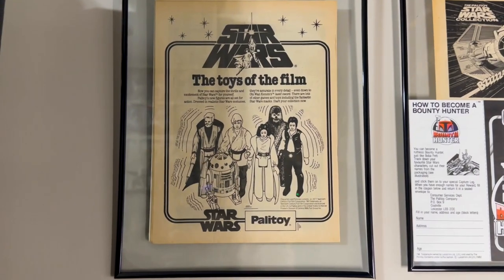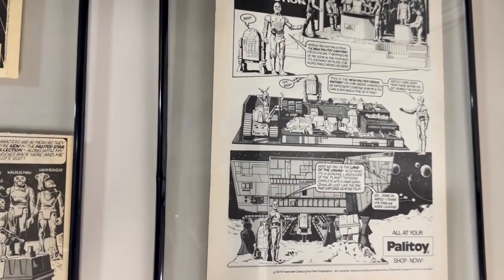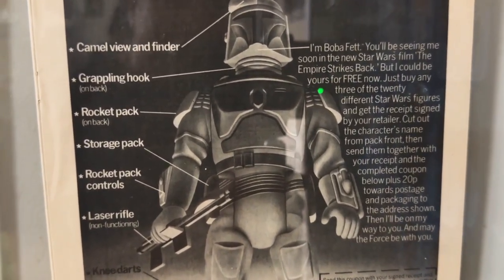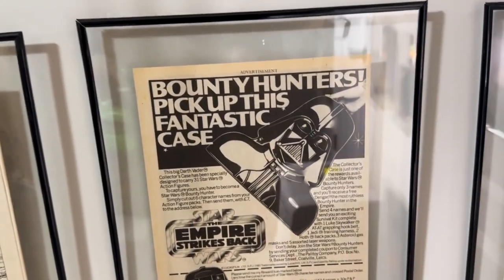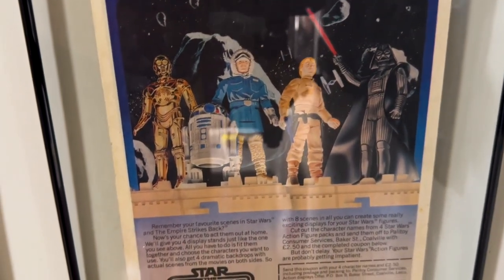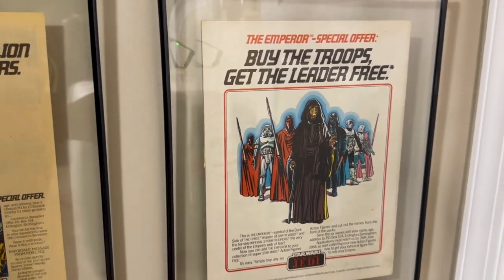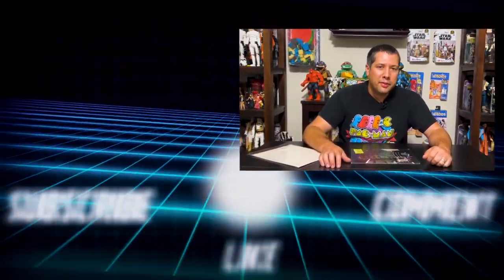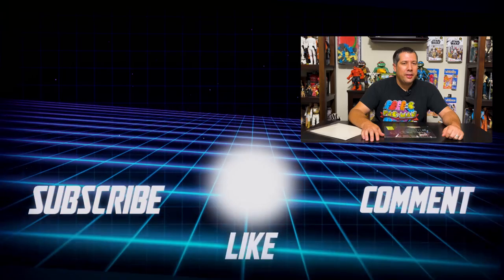Rebelscum Rewind - Vintage Palitoy Ads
Check out this special retrospective video Nick put together. Today we're looking at his collection of vintage Palitoy advertisements from the UK. These ads feature some cool artwork promoting some of our favorite vintage Star Wars figures.